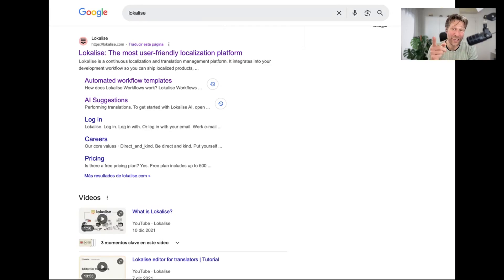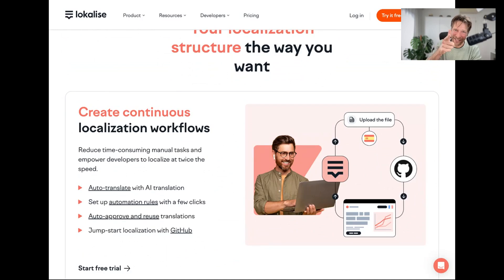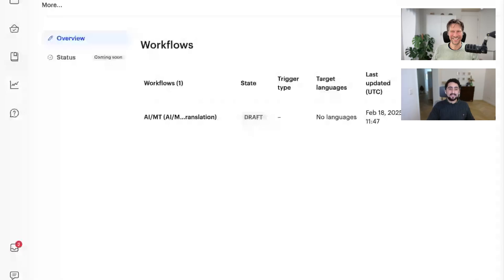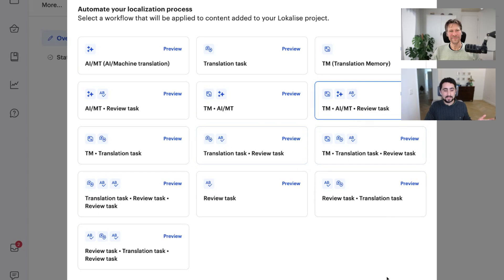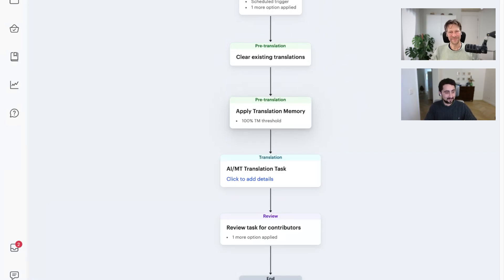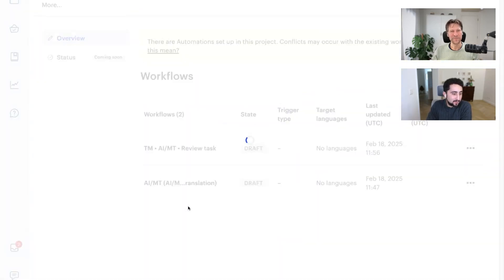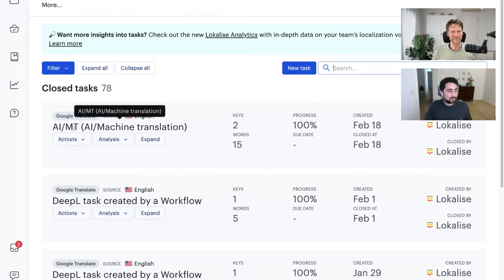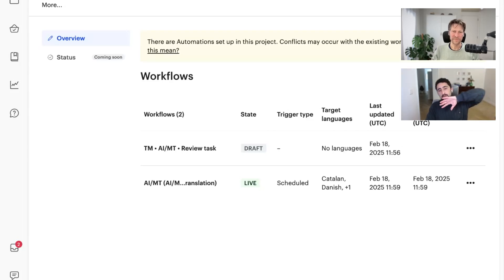How Lokalise Workflows simplify Localization Project Management 🤖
Summary:
This session will dive into how the new Workflows in Lokalise operate, comparing them with existing approaches in other TMS platforms like Crowdin and Smartling. Our goal is to help the audience grasp the key differences between these Workflows and understand their impact on localization project management.

⭐⭐⭐About Beluga (Jan's Company)⭐⭐⭐
In addition to training, Beluga provides dedicated translation teams tailored to the needs of fast-growing companies. With nearly two decades of experience in localization, Jan and his team offer hands-on expertise to support efficient workflows, streamline localization processes, and deliver high-quality translations. Beluga works closely with clients to customize training and offer ongoing support, helping them achieve optimal results in their localization and translation efforts

🤖 AI Trends Report – Insights on how AI is reshaping localization workflows

⏳ Chapters:
0:00  Workflows: the key to efficient localization
0:28  Meet Luke Vella – Localise’s workflow expert
0:43  Why Localise rethought Workflows
1:50  Preview: a first look at the new system
2:06  How workflows in Localise actually work
3:33  AI + human-in-the-loop: the future of Workflows
4:45  Live demo: automating translations in Localise
6:50  How automation saves time for localization teams
7:07  Best practices for setting up Workflows
8:18  What’s next? AI and the future of localization